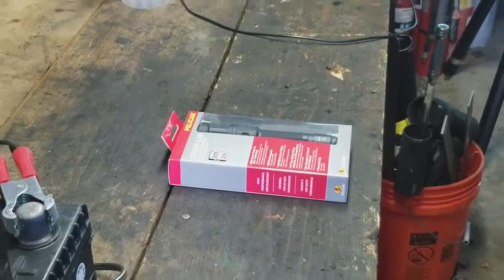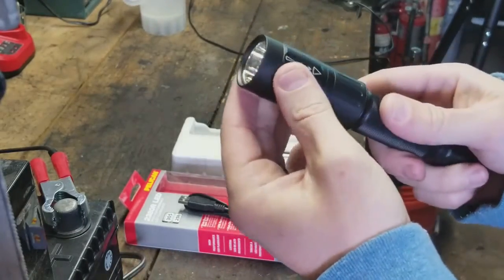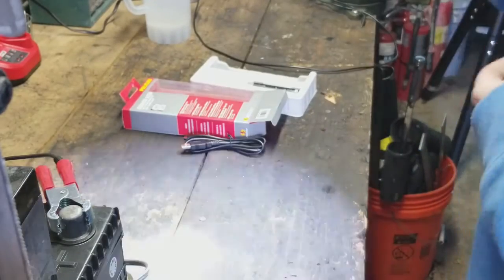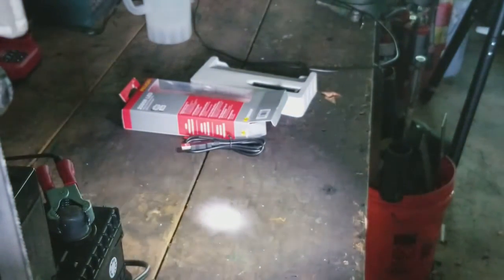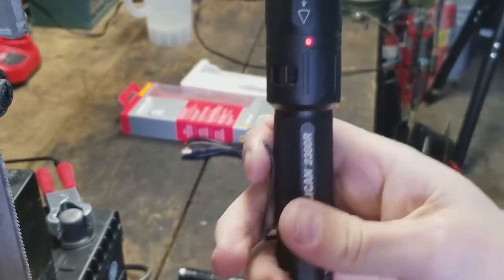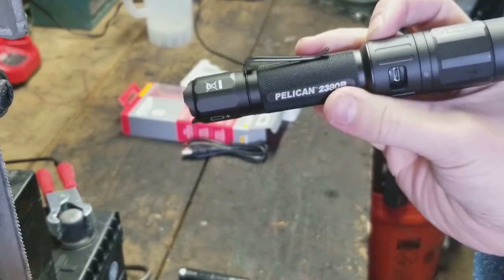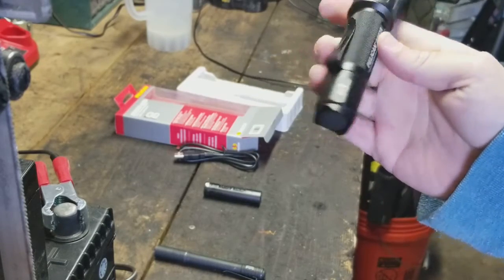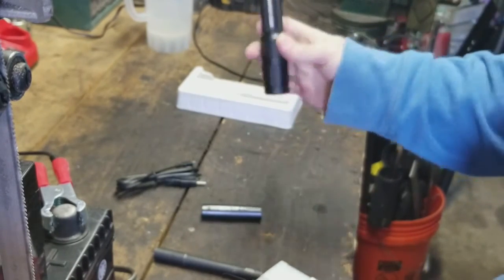Pelican 2380R Tactical Rechargeable LED Flashlight